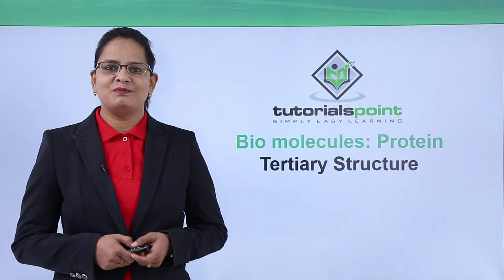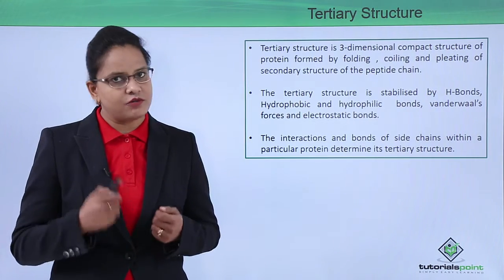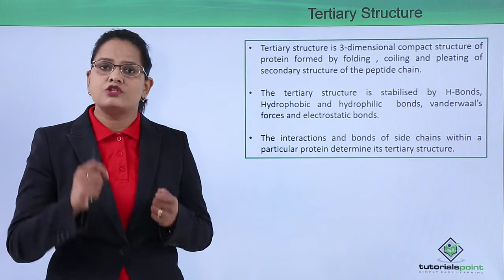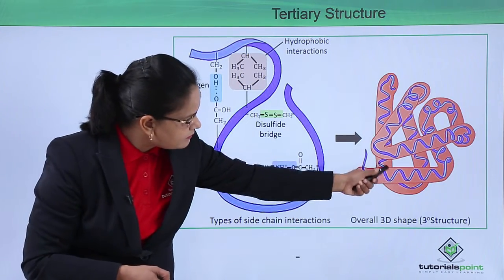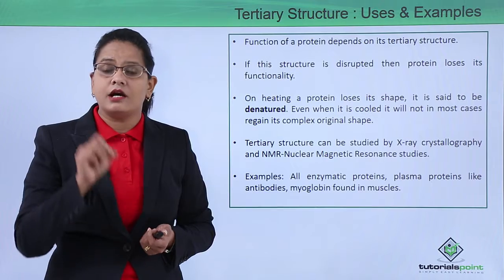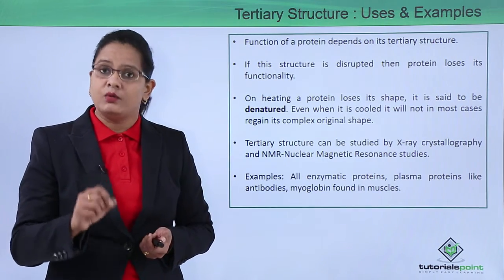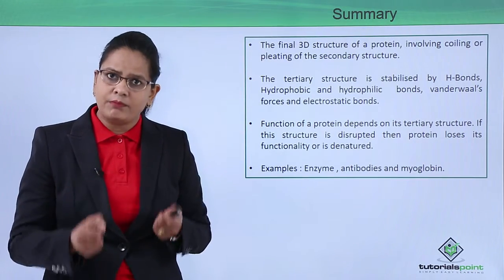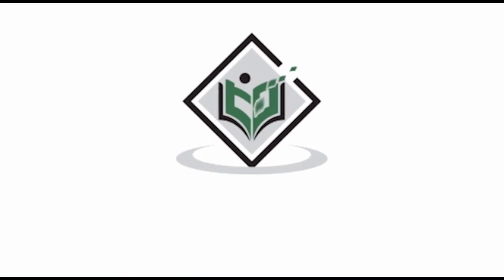Class10th – Tertiary Structure | Biomolecules – Protein | Tutorials Point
Biomolecules - Protein - Tertiary structure